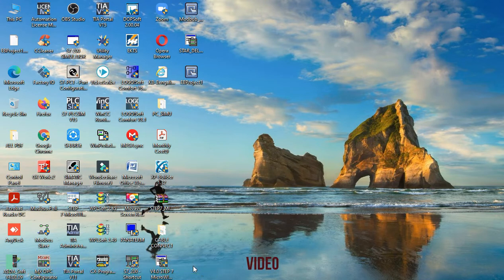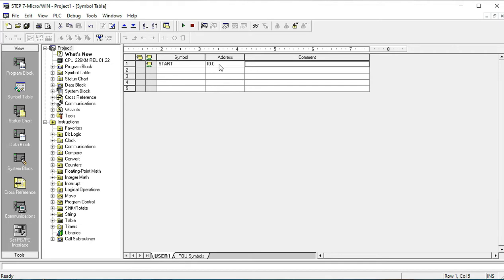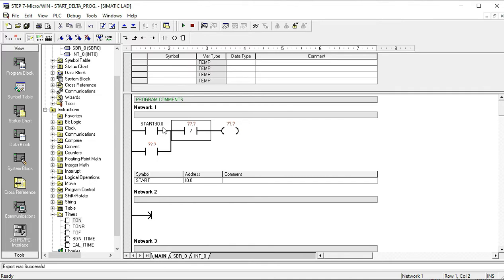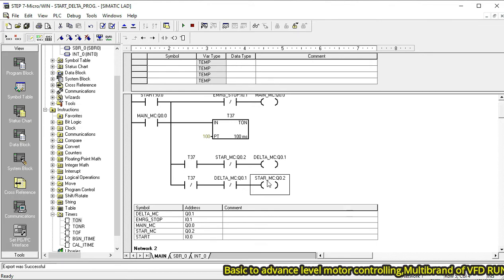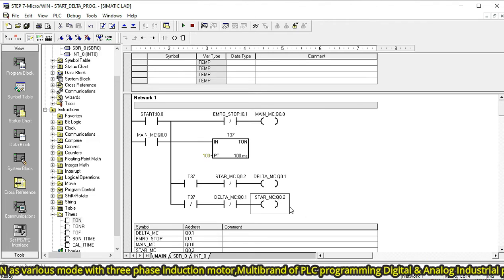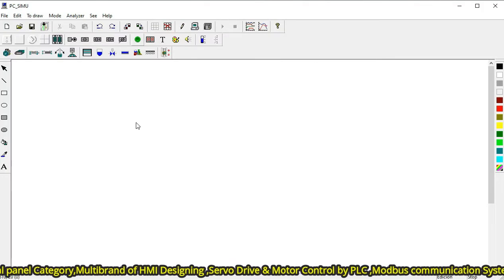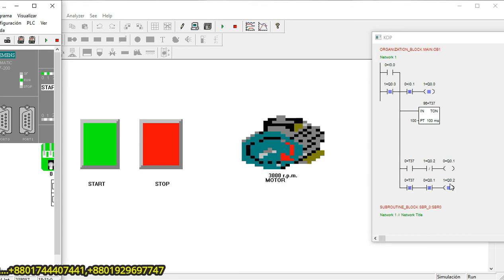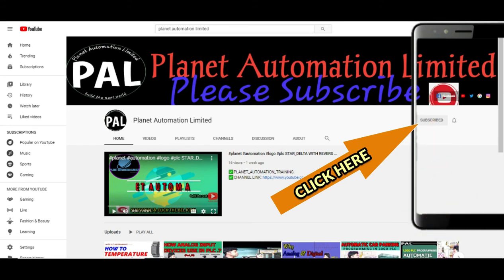Tag Write in S7_200 PLC/MicroWin Software & Start/Delta programming with Simulation/PCSIMU!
S7 200 PLC VERY Useful Right now in our anykinds of industr Such As Garments factory,Mills,Power System,Networking System etc.

✅Why_Engineers_need_PLC_Training.

✅MANY_MORE_BRAND_PLC_IN_THE_MARKET

 1. SIEMENS_Brand
 i. LOGO
 ii.S7_200
 iii.S7_300
 iv.S7_1200
 vi.S7_1500
 2. DELTA
 3. MITSUBISHI
 4. OMRON
 5. LS
 6. ALLEN BRADLEY
 7. PANASONIC

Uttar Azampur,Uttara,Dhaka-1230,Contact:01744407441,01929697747